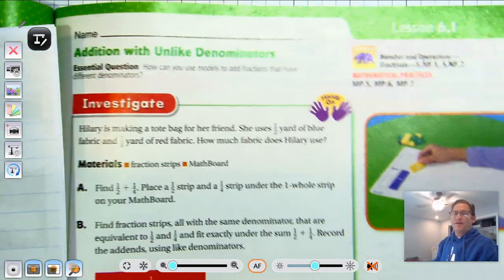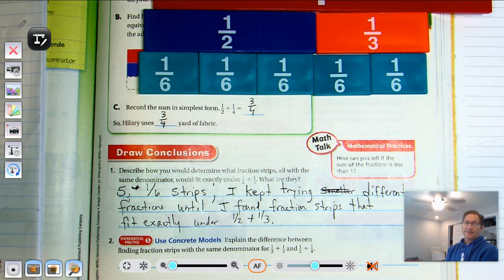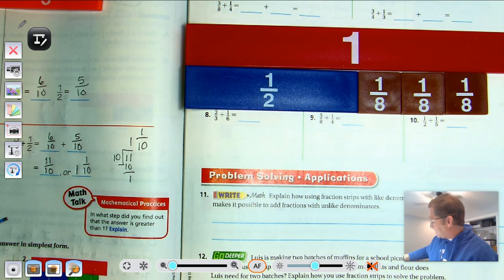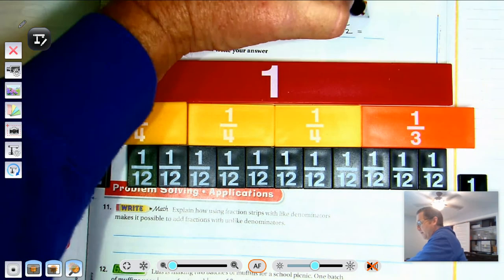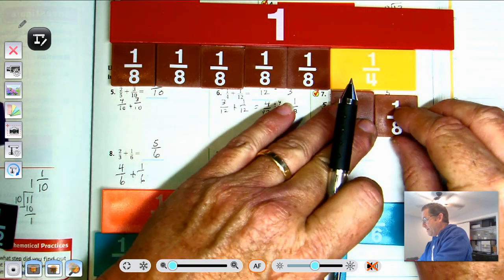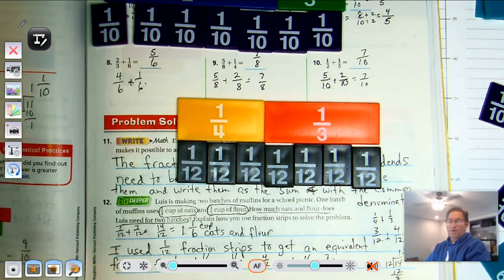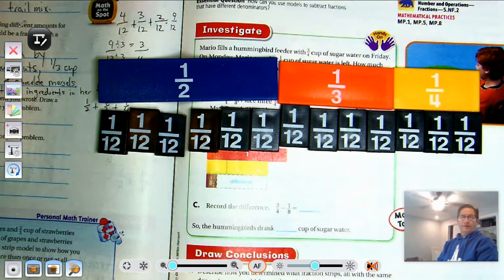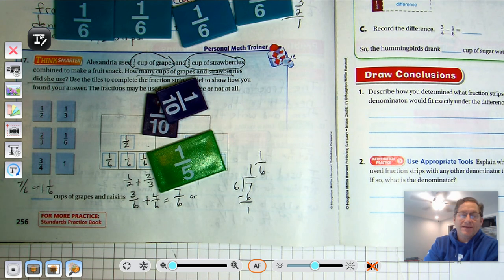5th Grade GO Math: Lesson 6.1 Addition with Unlike Denominators pages 253-256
This video covers Lesson 6.1 Addition with Unlike Denominators on pages 253-256 of the 5th grade GO Math textbook.  The lesson focuses on using fraction strips to find common denominators.